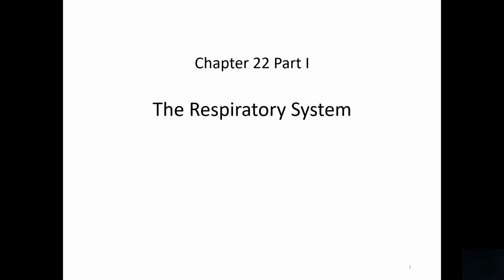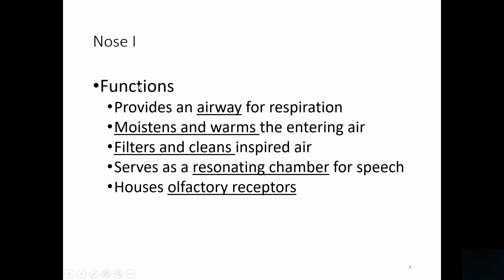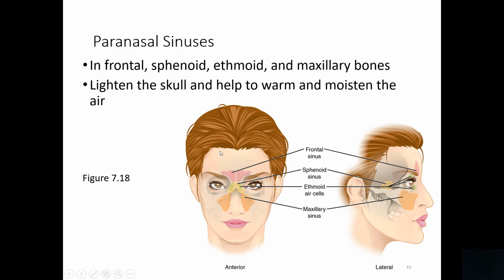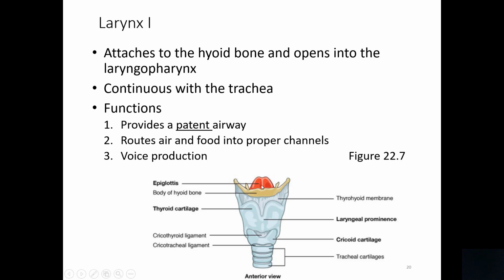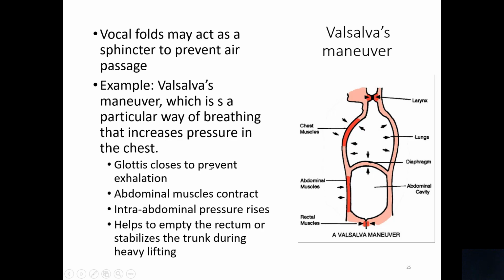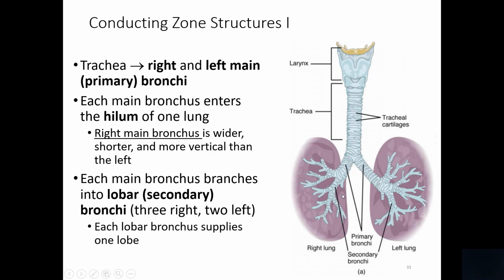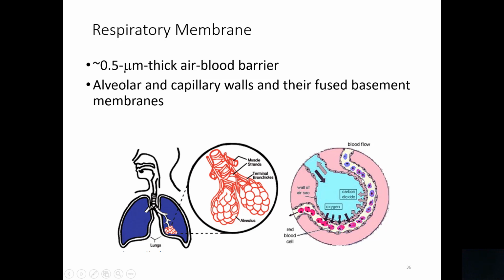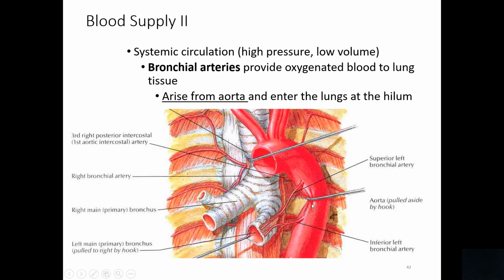CH 22, The Respiratory System Part I